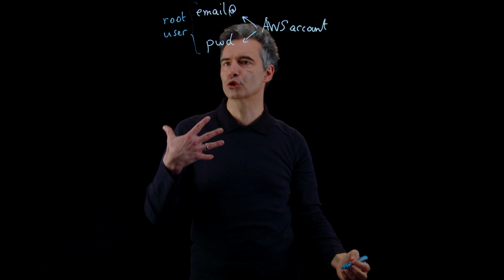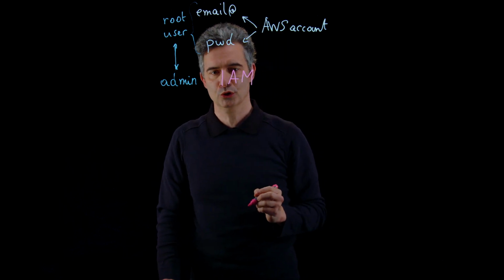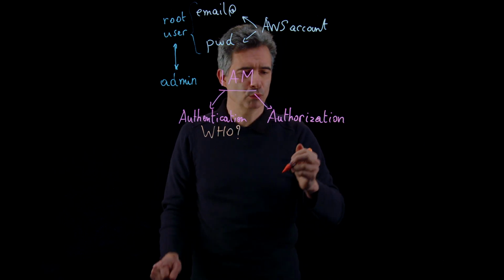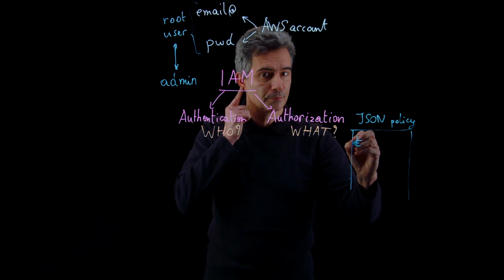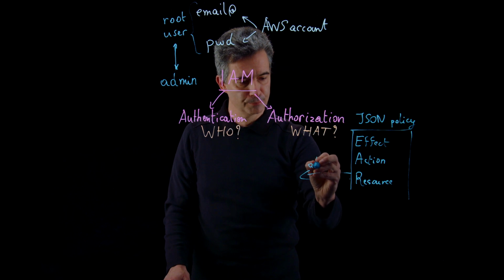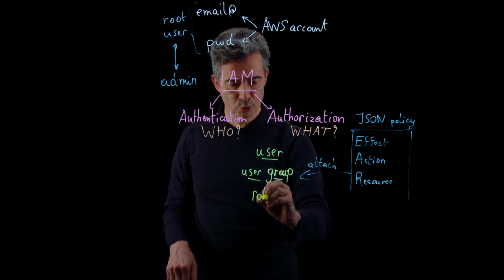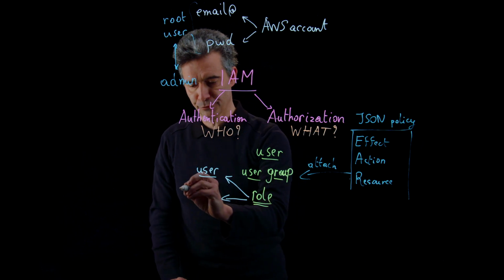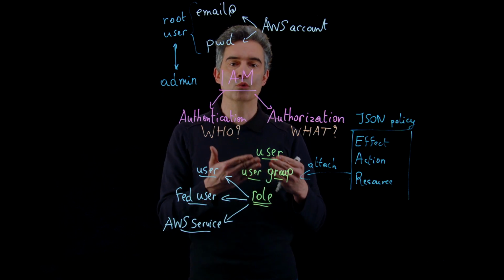3. Introduction to AWS Services Networking Security - Demo 3